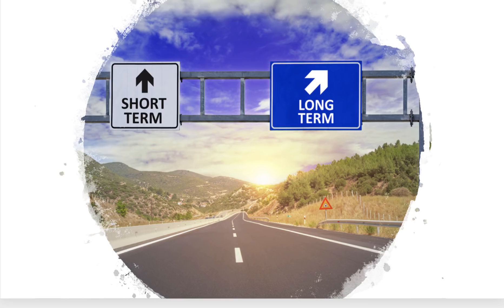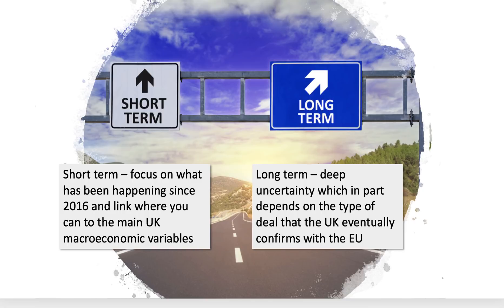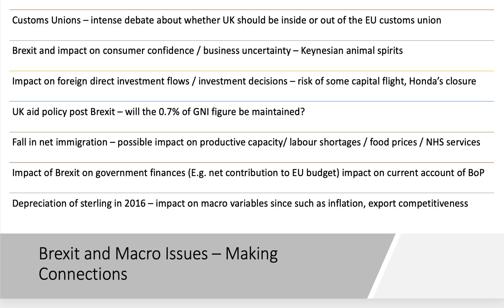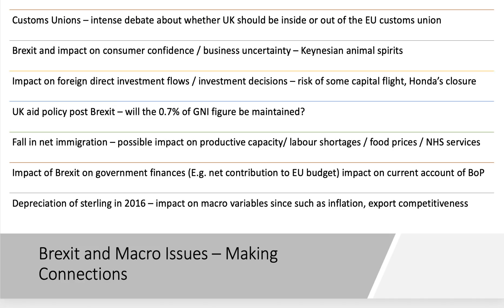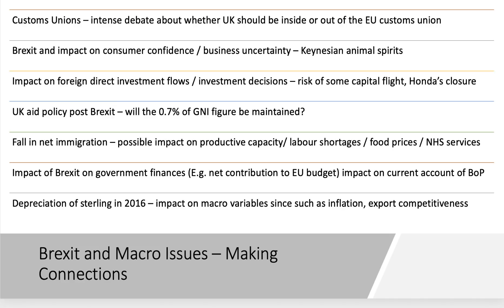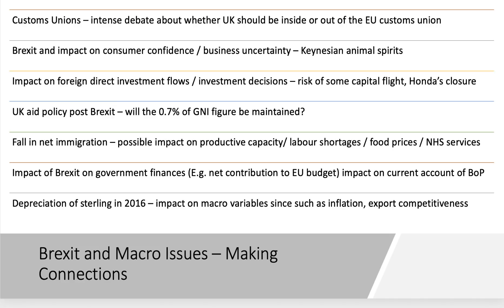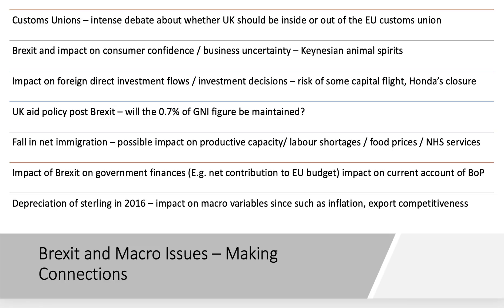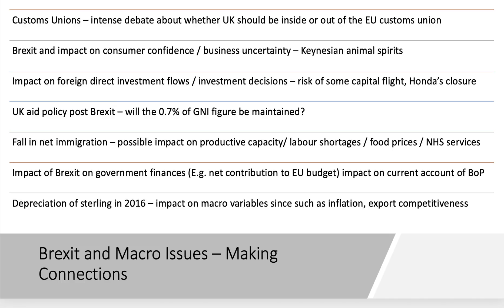Brexit and the Macro Exam – Making Connections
In this short video we look at some of the connections between Brexit and key topics on your macroeconomics specification. One of the major topics must be the debate about whether the UK should remain inside the EU customs union.